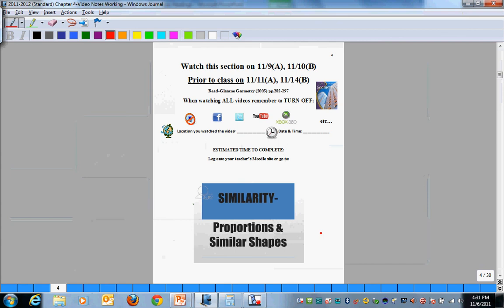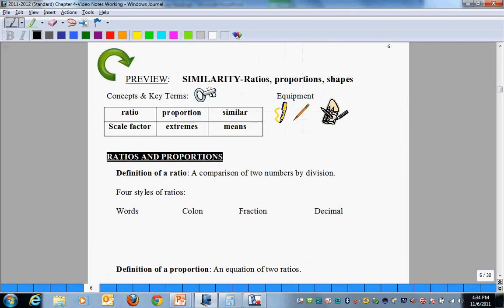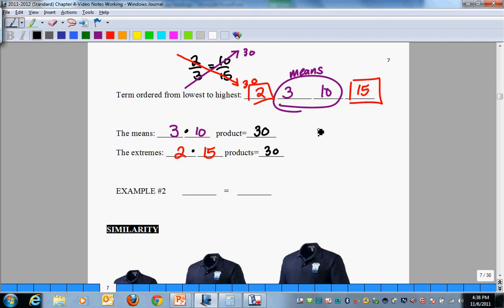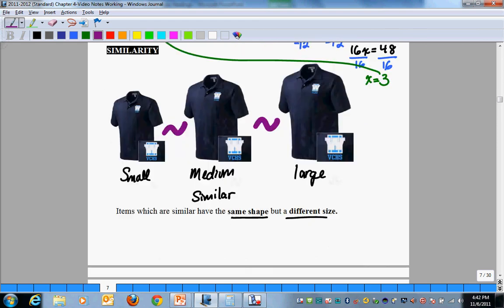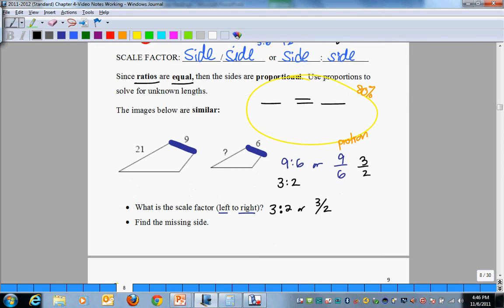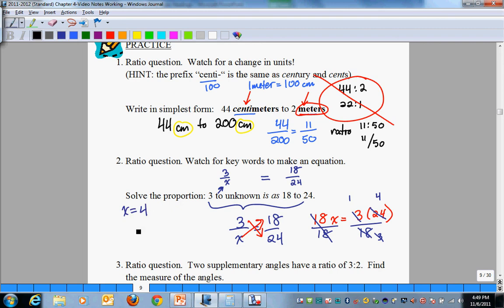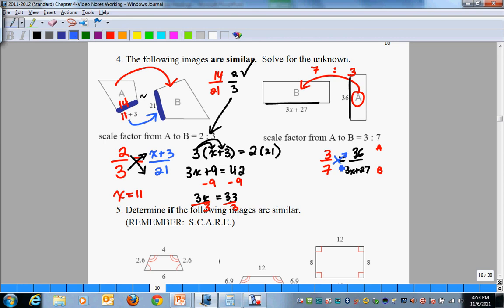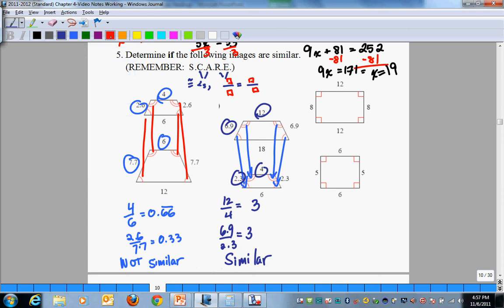Similar-Ratios and Proportions (lesson 4.1).avi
ratios, proportions, similar shapes, extremes, means